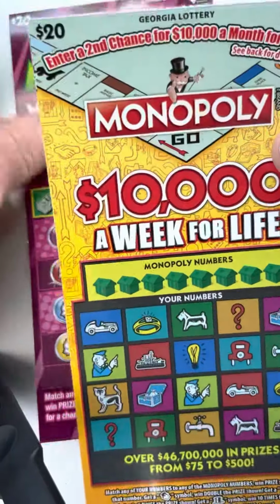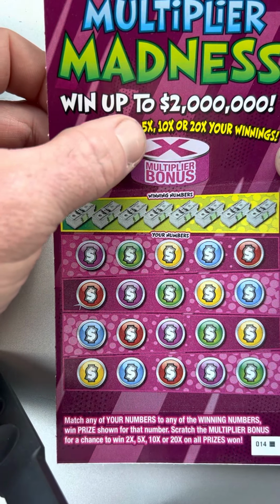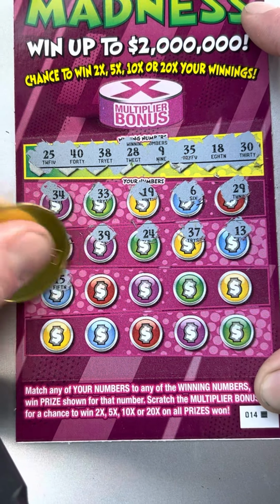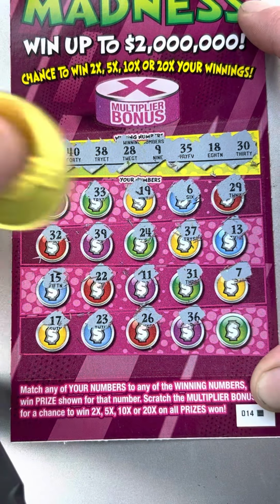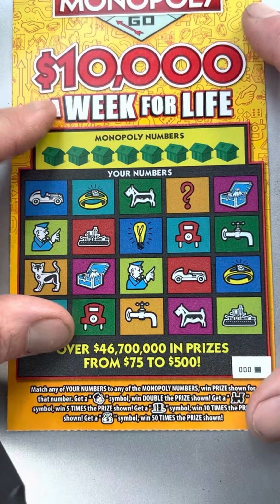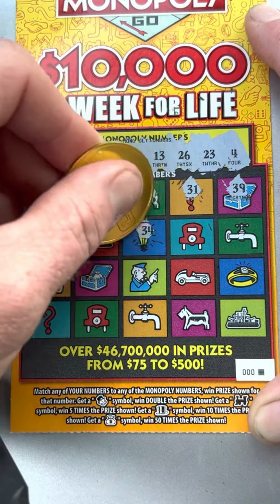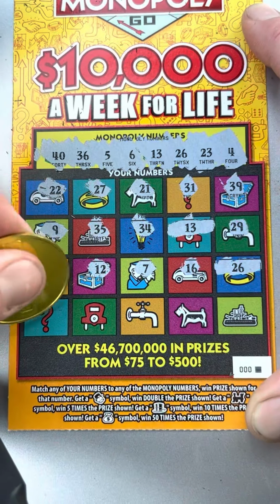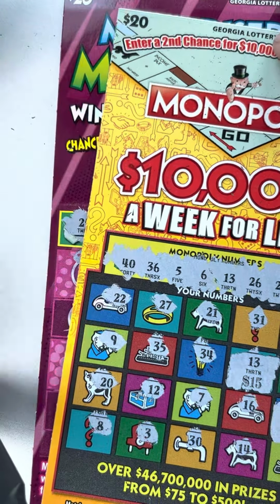Multiplier Madness and Monopoly $10,000 a Week for Life Georgia lottery tickets